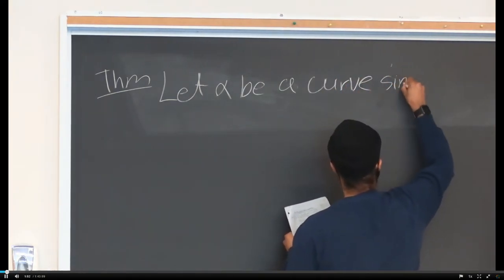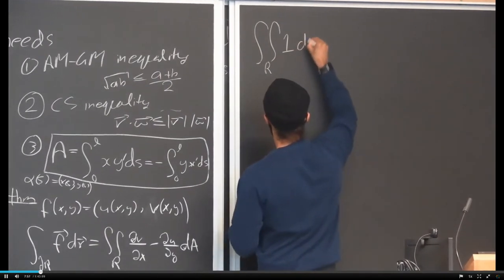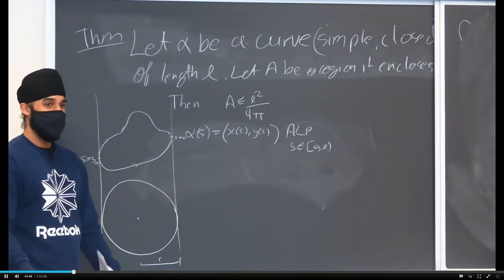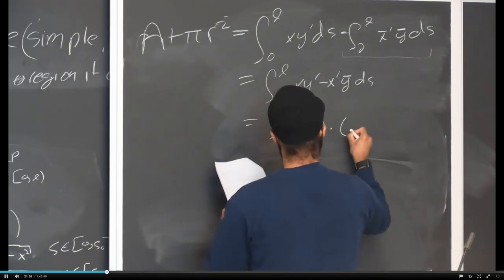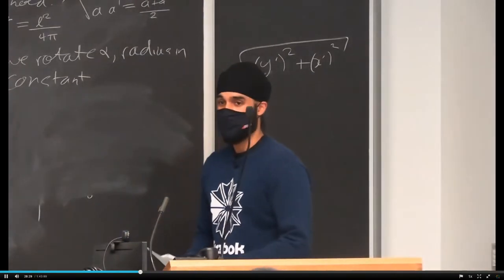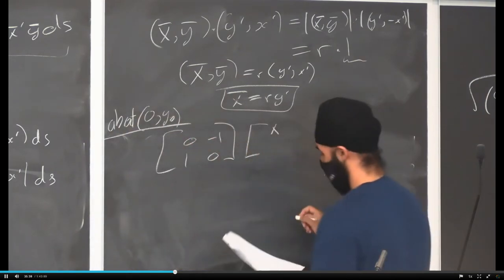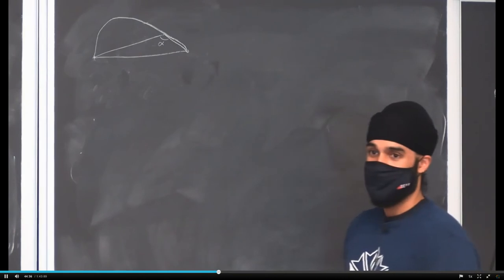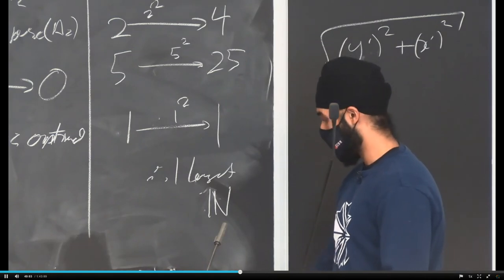The Isoperimetric Inequality - Proof - Steiner's Four Hinge Proof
During my final project for Differential Geometry, I researched on the Isoperimetric Inequality and presented the proof along with some historical context.

Last part was cut off. I mentioned how we assume the top half of the parametrized curve "alpha" is a nice function. This makes sure there the circle is parametrized with positive orientation, allowing us to use the Area formula. We can assume it is like this since any candidate for the maximum area enclosing curve must be atleast a convex figure. This can be shown by taking the convex hull of the curve.

There may be mistakes in the proof and apologize in advance.